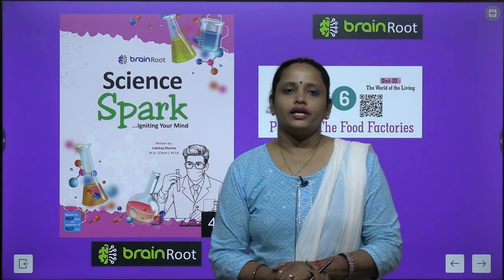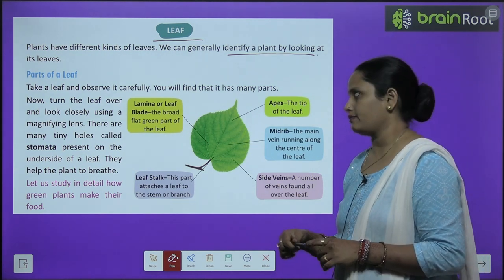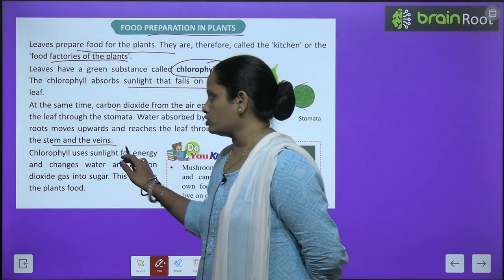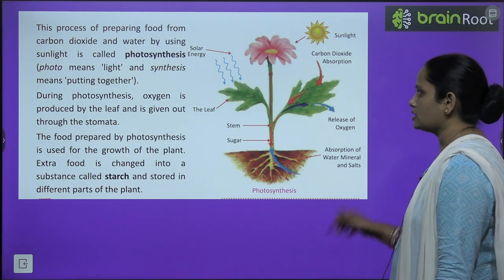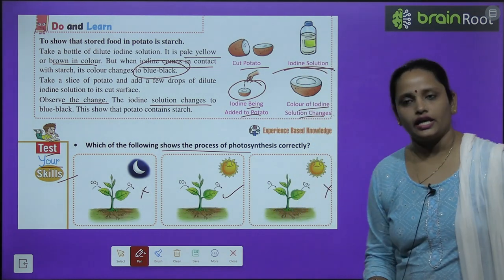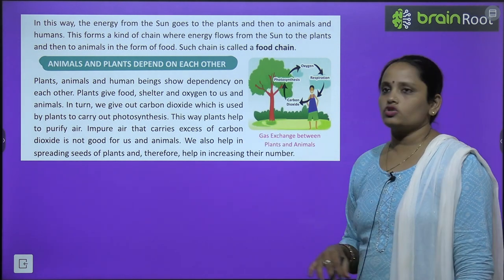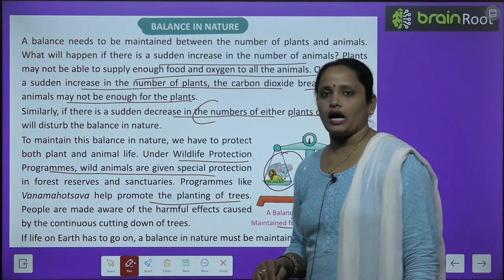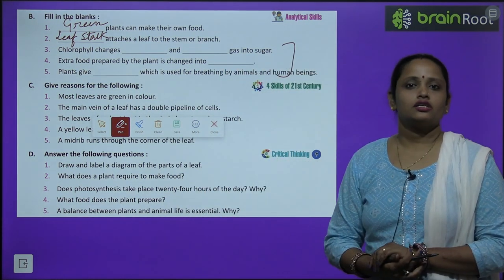BRAIN ROOT SCIENCE CLASS 4 CHAPTER 6 PLANTS THE FOOD FACTORIES